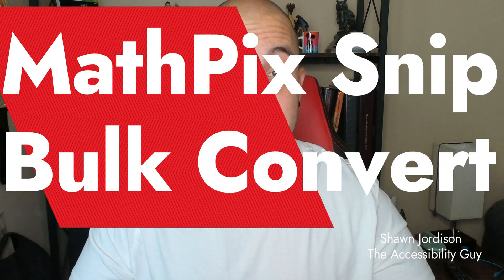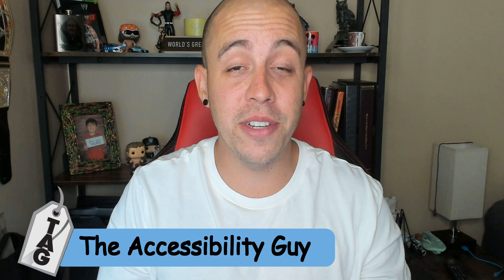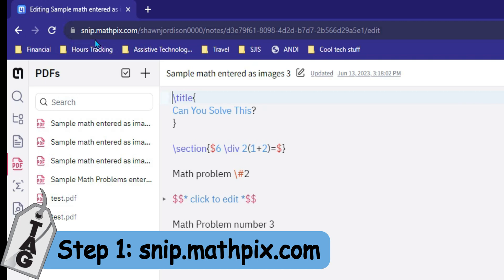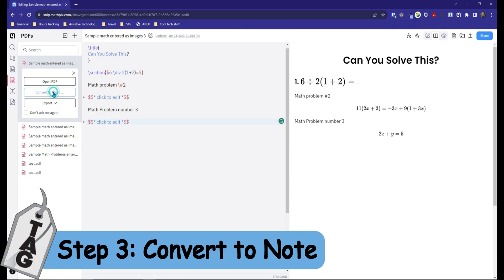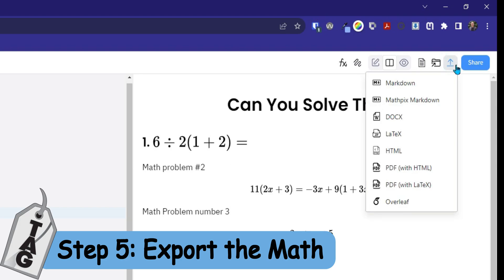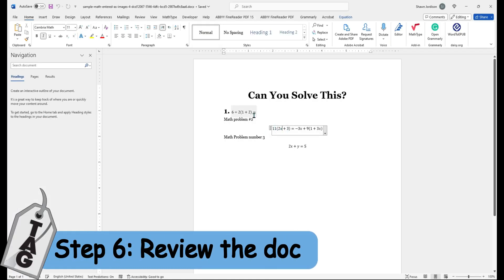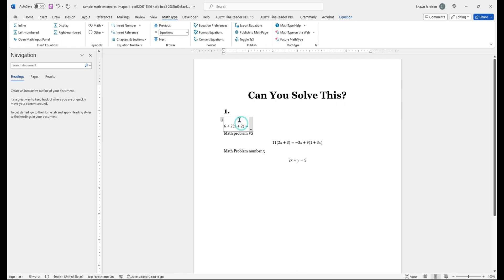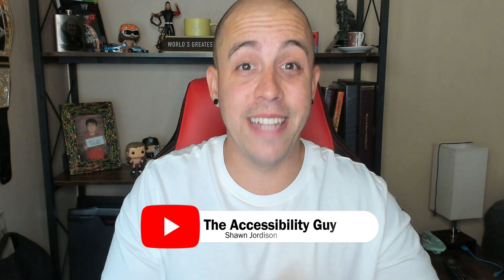MathPix Snip to Bulk Convert Math from a PDF to Word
Discover how to convert PDF math problems into accessible Word documents with ease using MathPix. This guide walks you through each step, ensuring that you make math accessible for everyone, including those using assistive technologies